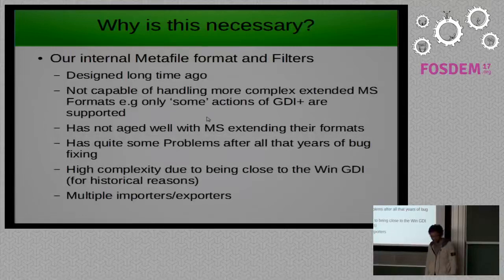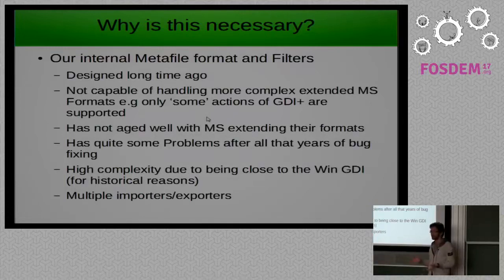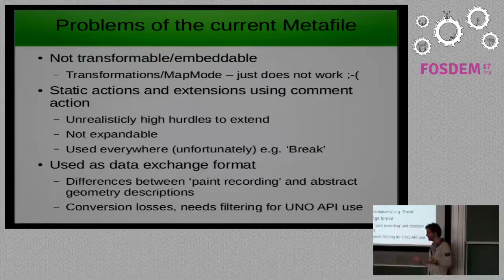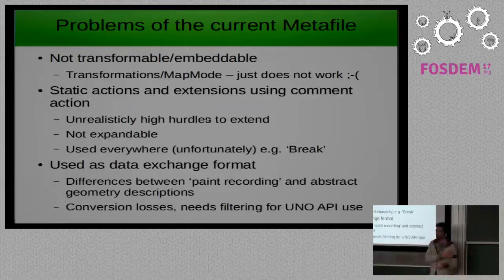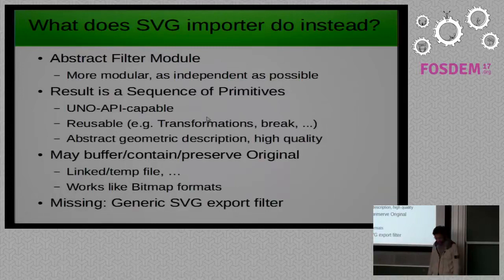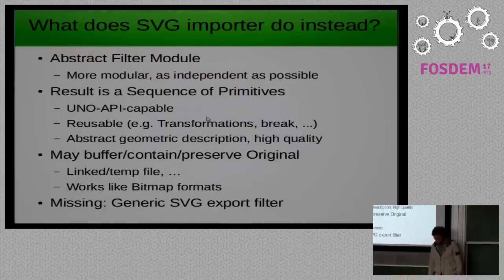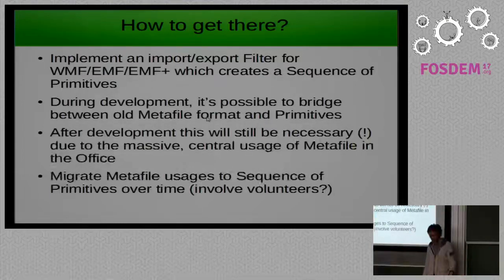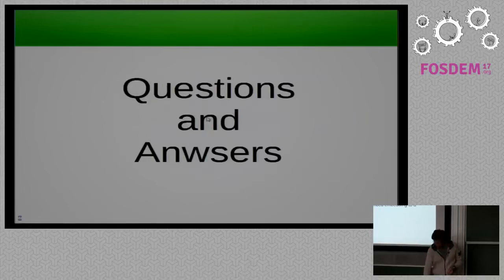Enhance metafile importers a restart First steps in re architecting our various metafile svg im